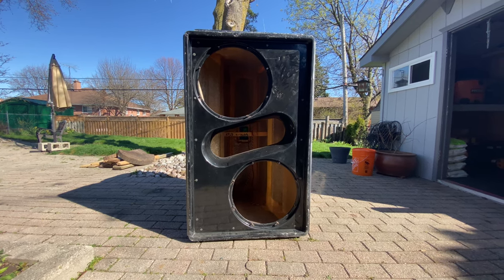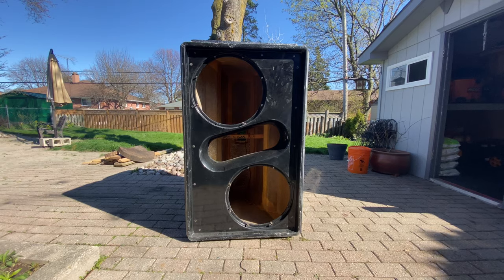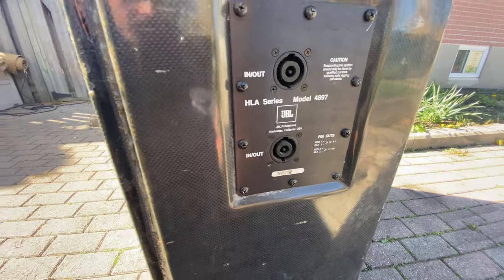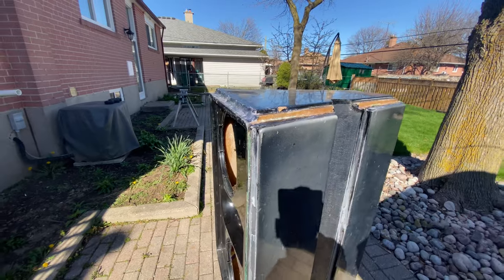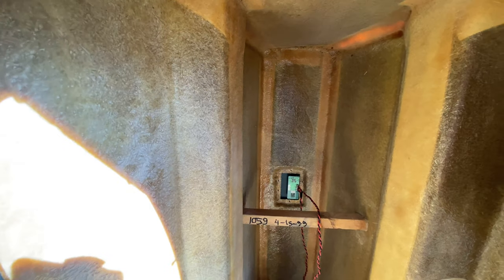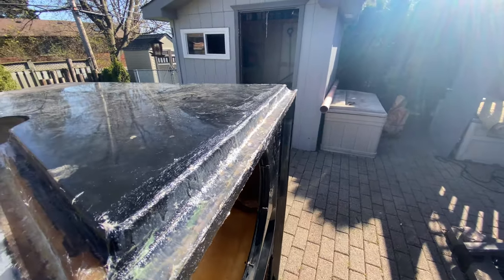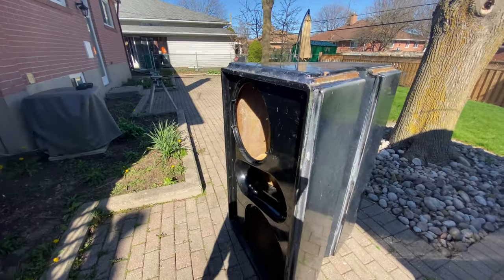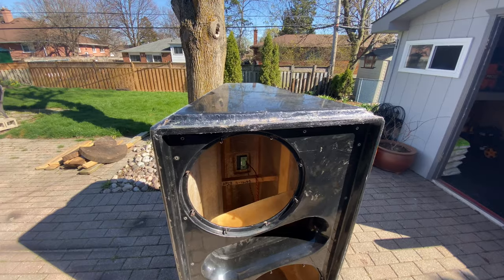JBL HLA 4897 Fibreglass Work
Just some JBL cabinets that I am doing some fibreglass on them I have four in total will be using them for home when it’s all done